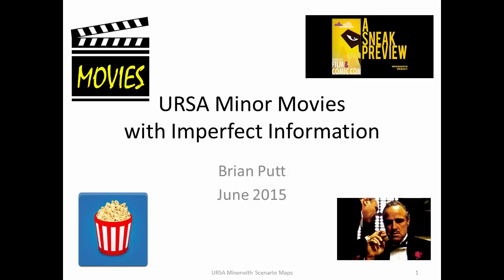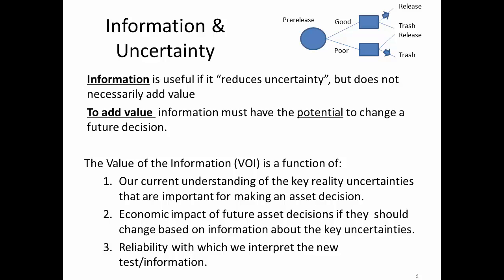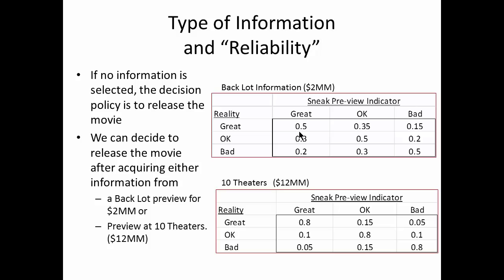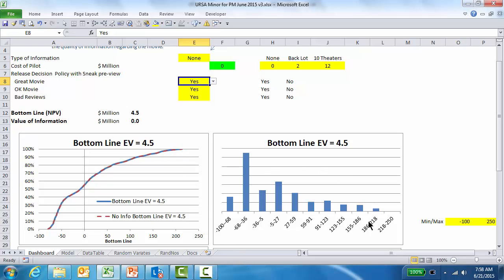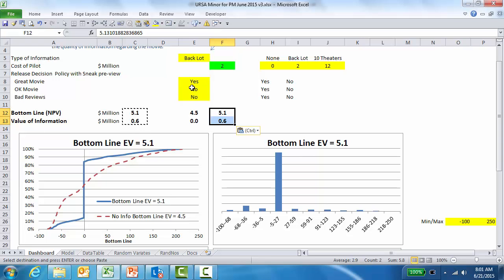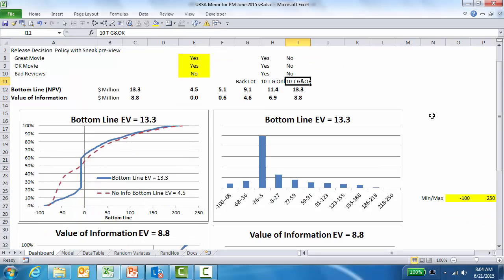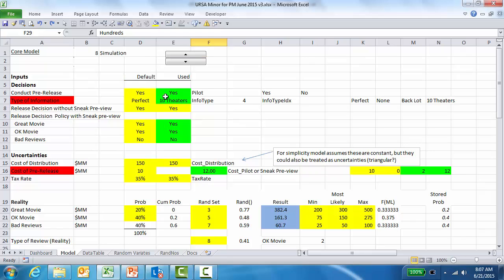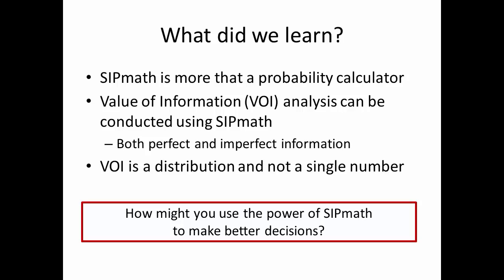Value of Information with Imperfect Information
Value of Information (VOI) is often evaluated using decision trees.  Using SIPmath we can calculate the value of information and also determine the Distribution of the Value of Information.  Video takes a case example and walks through the example and analysis.